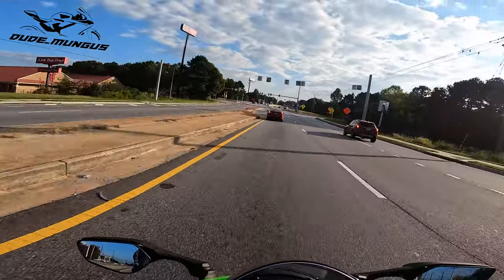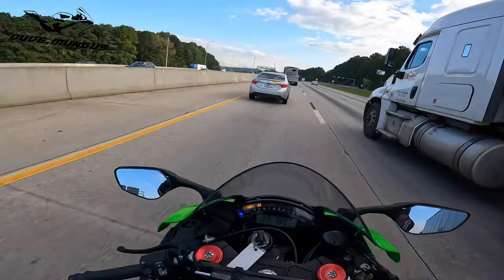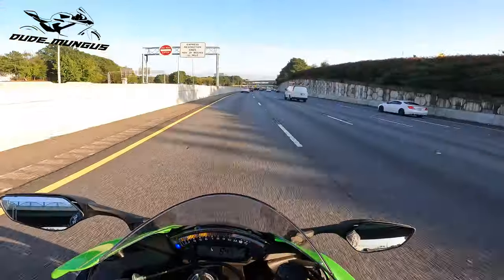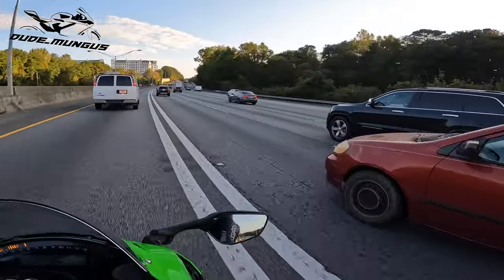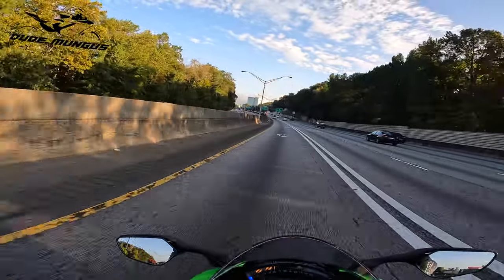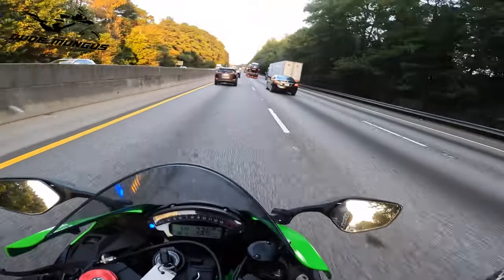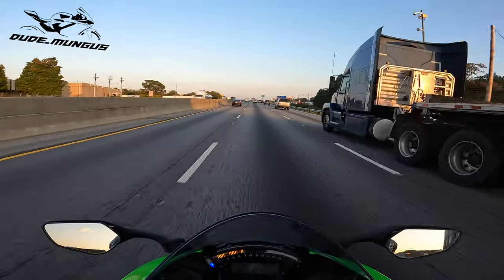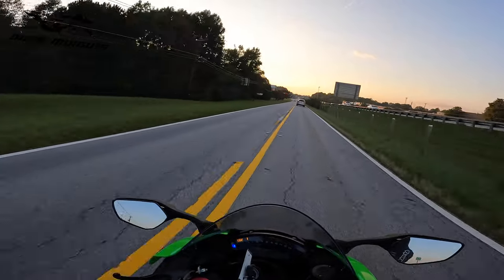2016 kawasaki Zx10r first Ride in 2021 Five years later ? | Gsxr Giveaway | Mountain Motorsports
Dude's & Dudette's let's goooooo. Help me congratulate Hitman on his new bike 🦾🦾🦾
epic bike night ... I gotta start doing more of these 🔥🔥🔥

Best Ducati , MV Augusta, V4 Aprilia in Georgia...
Ducshop
2052 Airport Ct SE
Marietta, GA 30060
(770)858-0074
If you like what you see parts wise on Deadshot. Hit up my guy Damion Augado you're  gonna be hard pressed to find a better price on any bike parts.!

                                  Also
                          tonit @Ducamex
NEED GEAR My Dude  Crashmotogear has you Covered : He keeps Dude_Mungus looking Scrumdiddily. Plus you'll be hard pressed to find a better deal on Gear.